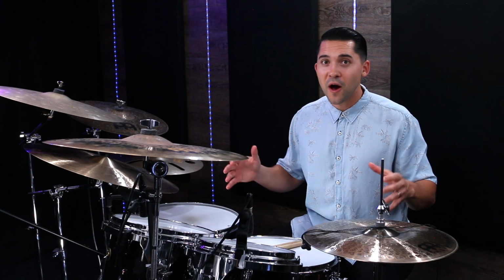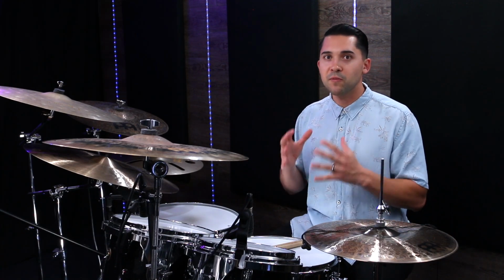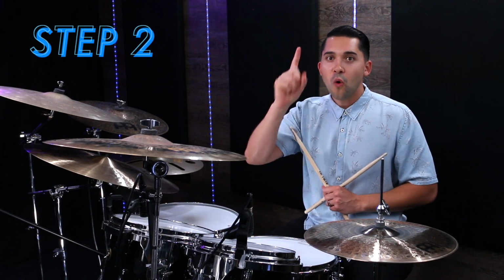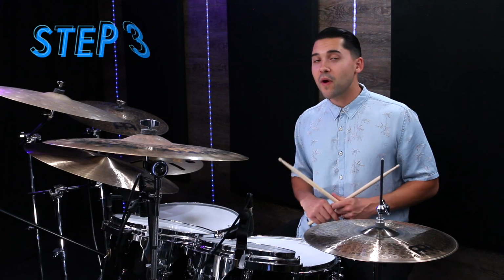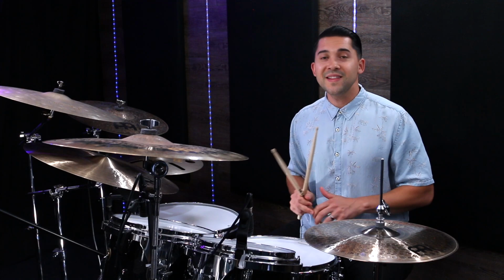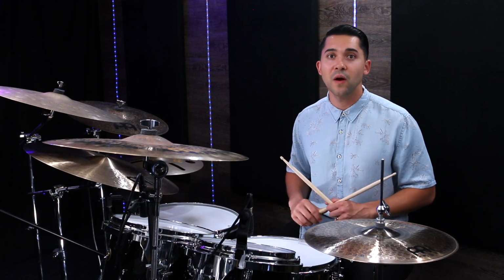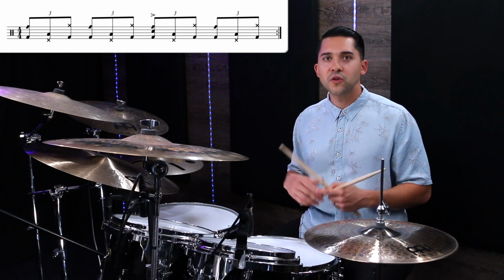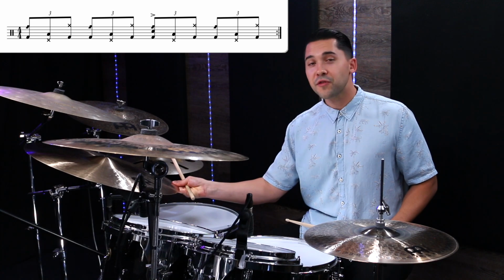Advanced Shuffle Groove! Test Your Independence - Drum Lesson